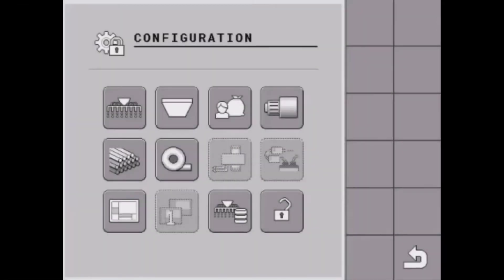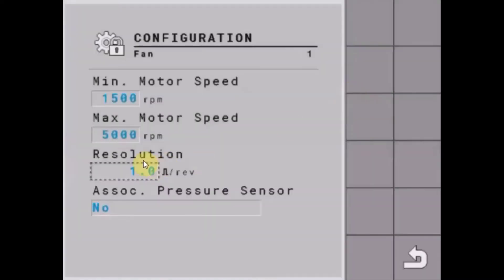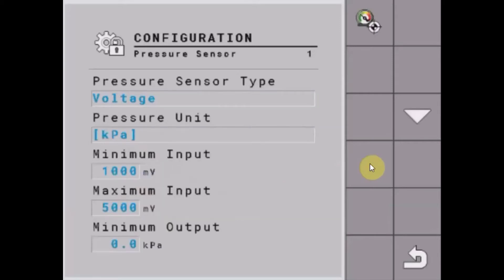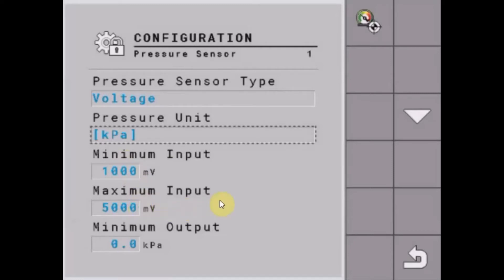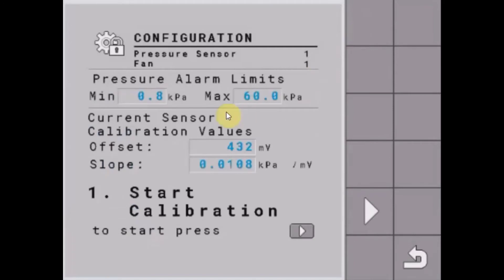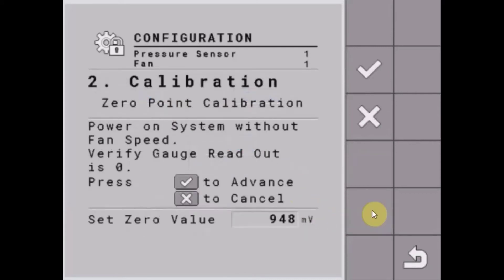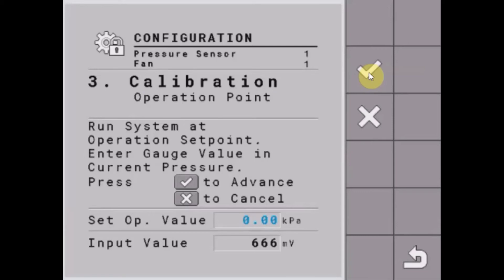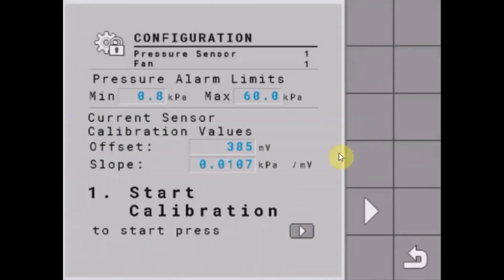Midi 3 0 ISO ECU Seeder/Strip Till Applicator Fan Configuration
In this brief tutorial video you will be guided through the steps on setting up the fan rpm sensor on an air-cart/strip till applicator that is being controlled by a Midi 3.0 ISO ECU.